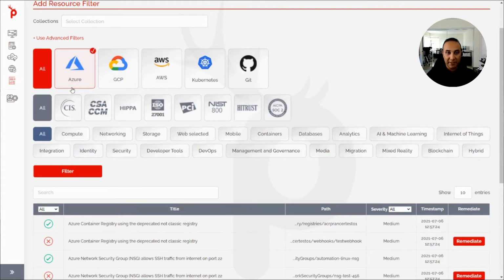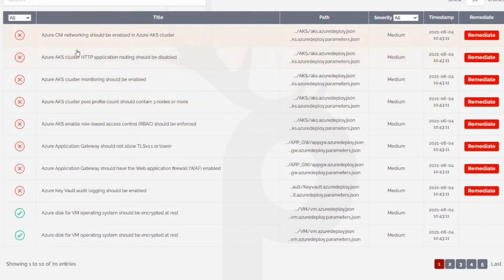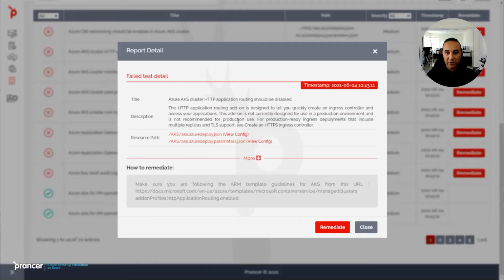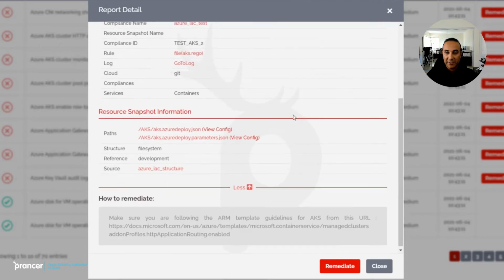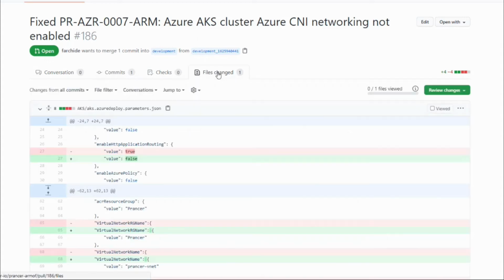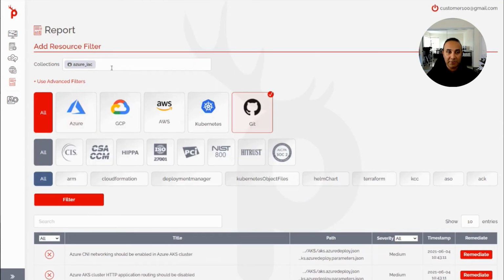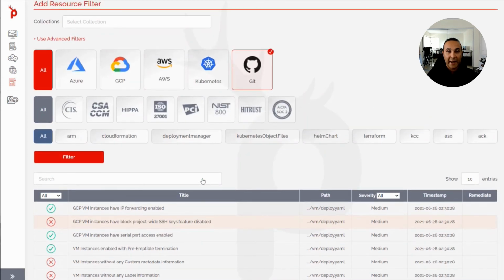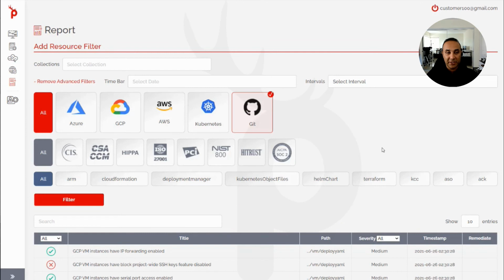How to use Prancer unified reporting feature for IaC Static code analysis (SCA) and CSPM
Prancer Cloud Security Platform provides various reporting features for Infrastructure as Code (IaC) Static Code Analysis (SCA), and cloud live resources through Cloud Security Posture Management (CSPM) features.
The unified reporting feature brings these two separate worlds together and gives the user an exceptional insight into his environments and code repositories.